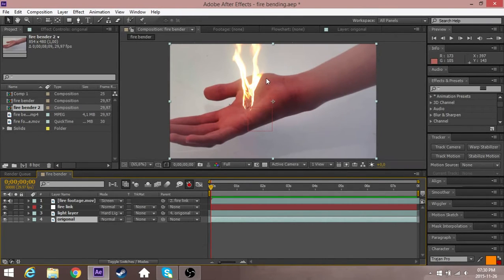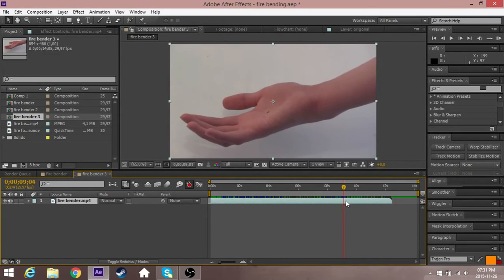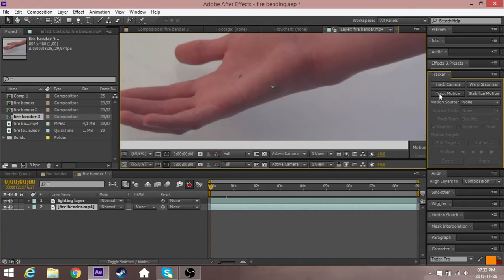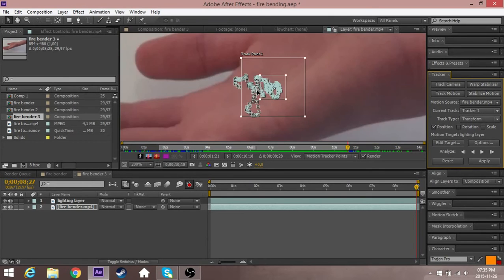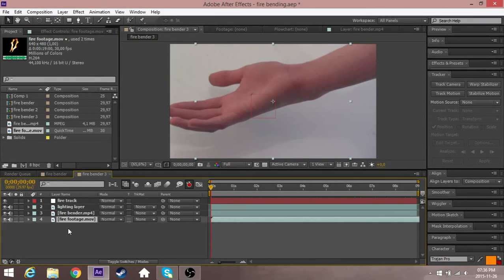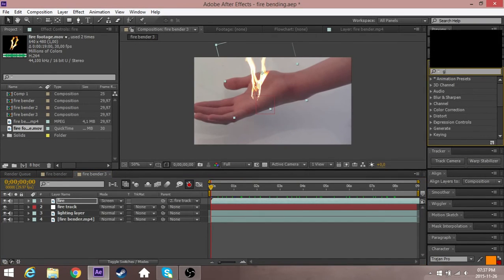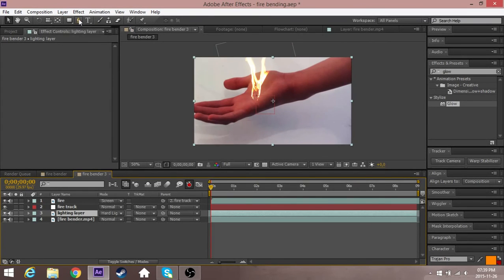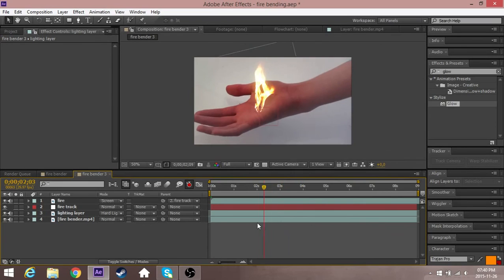Fire Bending Tutorial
This tutorial was done on Adobe After Effects CS6